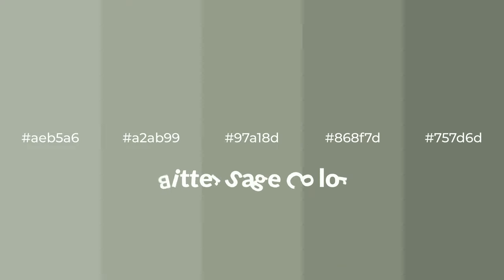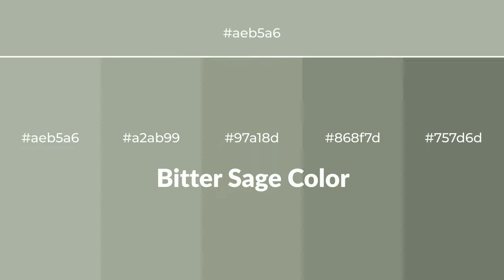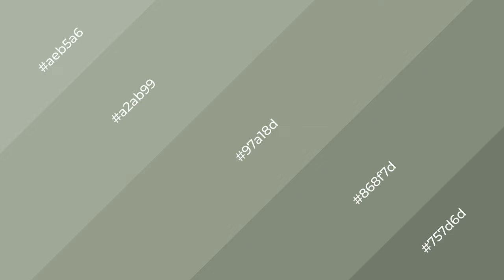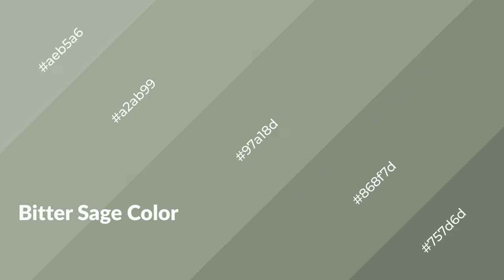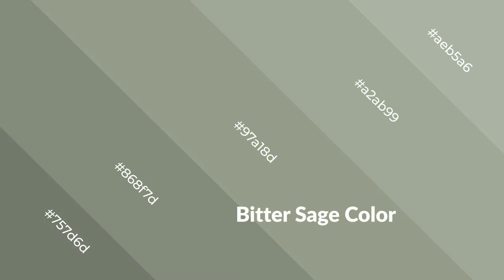Shades & Tints of Bitter Sage color 97a18d A Cool Green color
Shades of Bitter Sage color 97a18d Cool Shades of Bitter Sage color with Green hue for your project!

Shades
Hex 868f7d

Tints
Hex a2ab99

Bitter Sage is a cool color, and it emits calming, serene, soothing, refreshing, spacious, unwinding, peace and relaxed emotions. Cool colors are like water, ice, sky, grass, soft and snow. You can see them used in baby products.